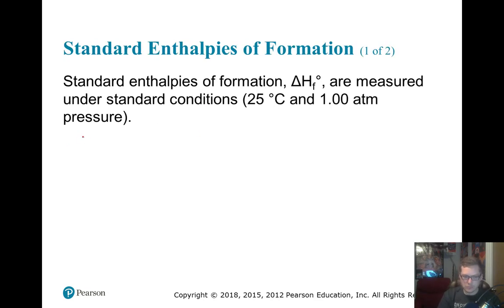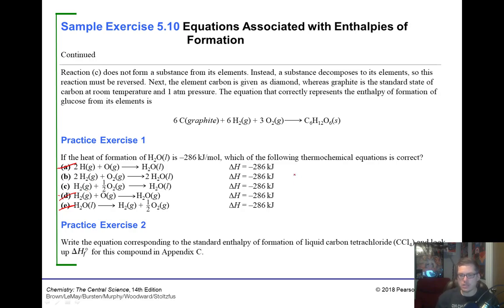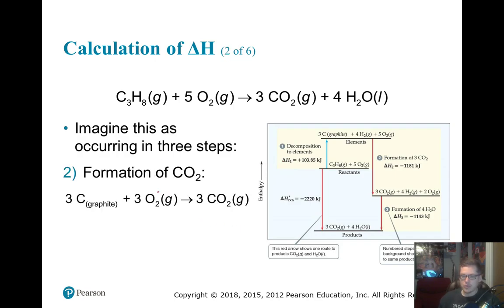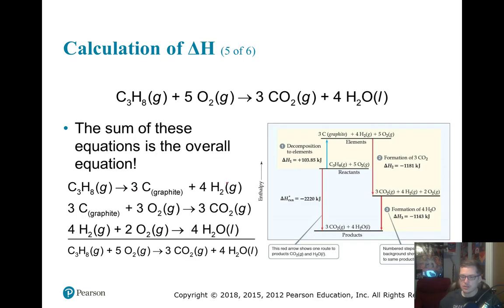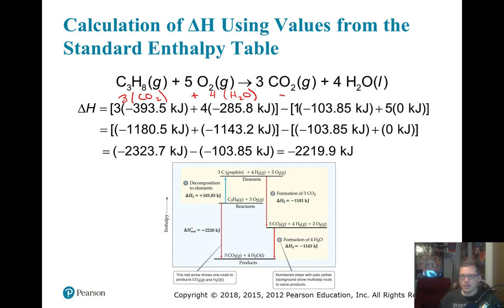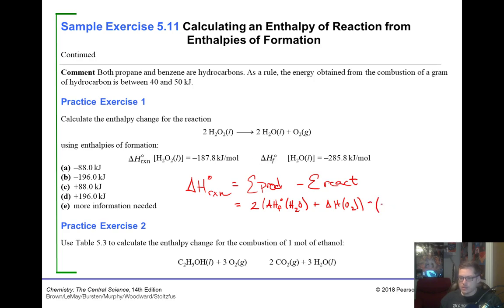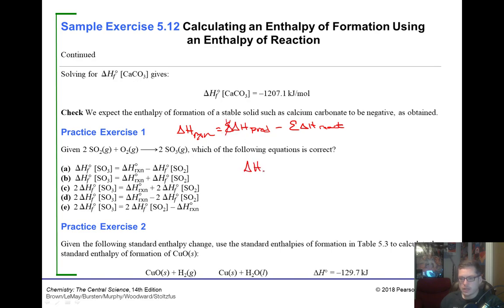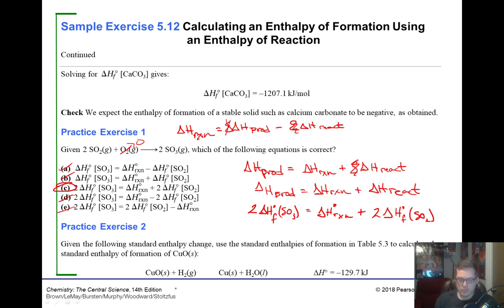Chem 2 Unit 5 Enthalpies of Formation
Enthalpies of formation, standard enthalpies of formation, and calculating enthalpy of reactions